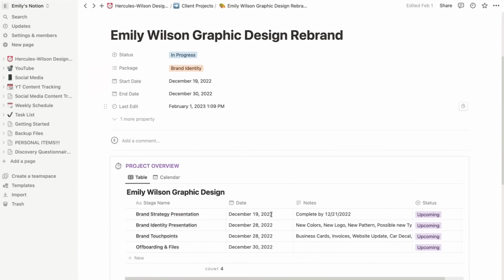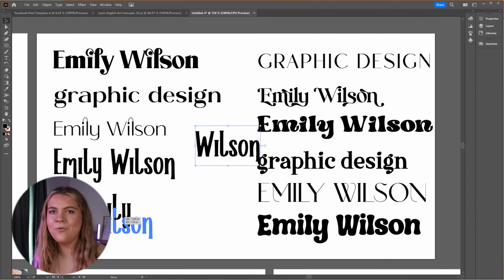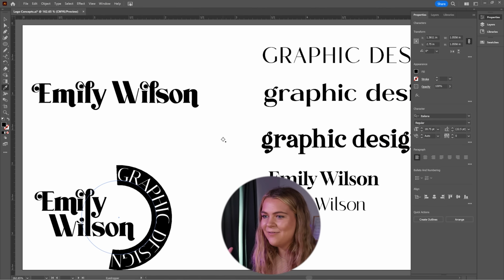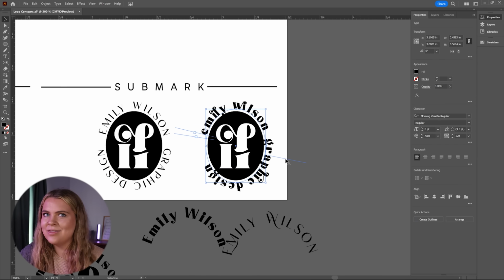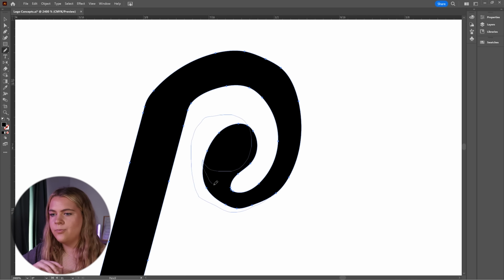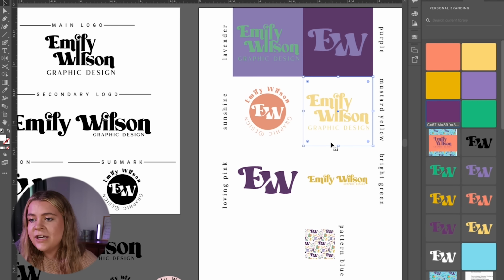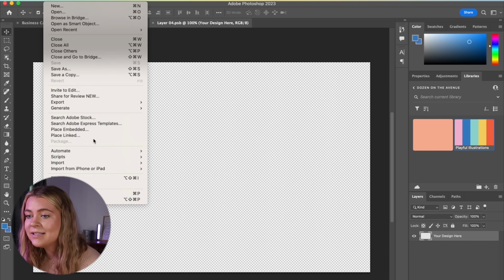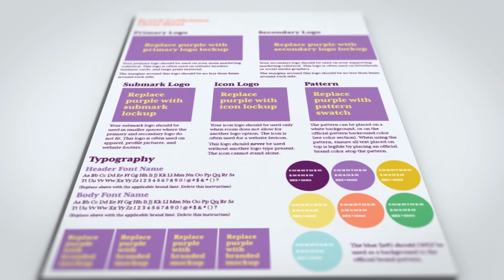Designing a Brand in 6 Steps (Brand Identity Process for a Graphic Designer) + FREE TEMPLATE!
A brand identity, for a Graphic Designer, all done in just SIX steps!?! Watch how I did it in this video. Plus, snag an AMAZING freebie!

Below are a list of useful links to things that I can't live without in my business. Some links may be an affiliate link which means I get a little bit of money when you purchase through my link which helps support this channel. (BTW - You're awesome if you do!!).

Envato Elements - Go to site for mockups, photos, templates and fonts (basically everything)

Timestamps:
00:00 Intro
00:15 Onboarding the Client
01:00 Moodboard
01:20 Wordmark & Submark Design
07:00 Choosing Colors
10:17 Pattern Design
10:54 Mockups from @envato
12:00 Brand Guidelines + Template

Hope you enjoy! Let me know what you think of the branding!?